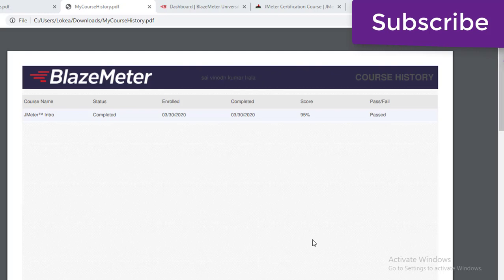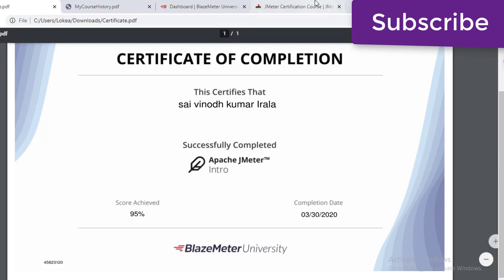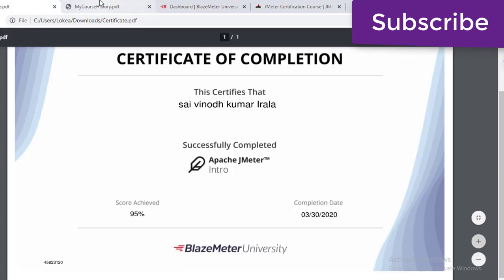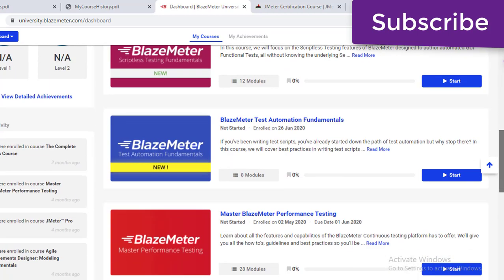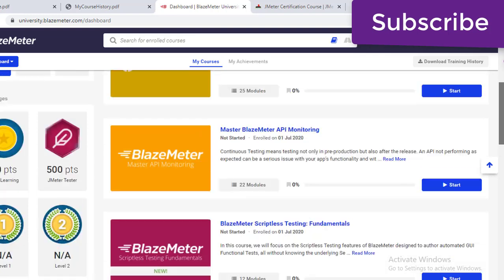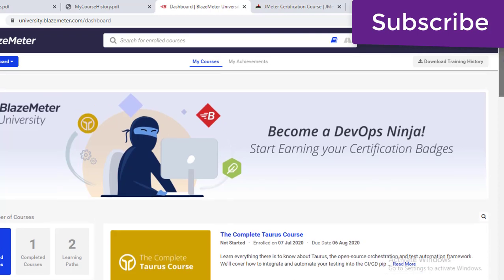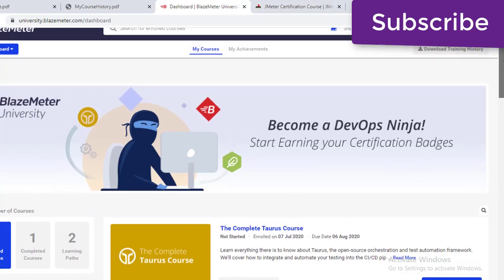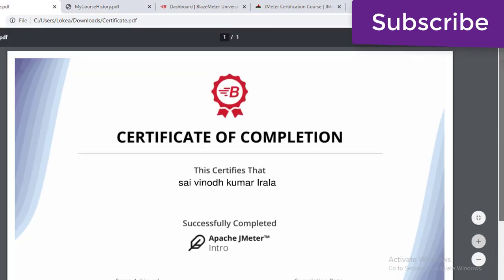Jmeter certification Free From BlazeMeter2020 |Performance Testing Certification From BlazeMeter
After watching this video ,I hope  You get some knowledge about this

Iam not the owner of this images,video ,music ,all are belongs to respected their owners